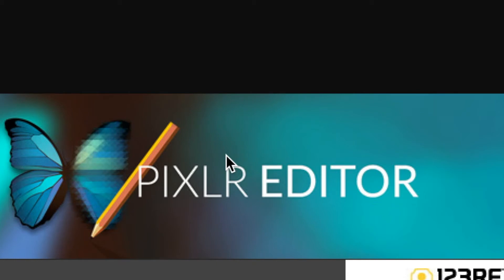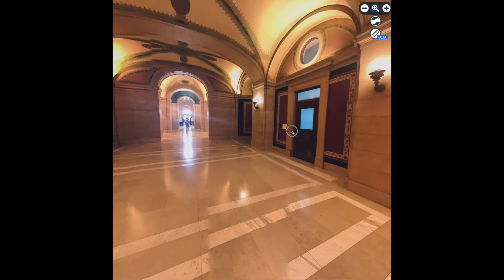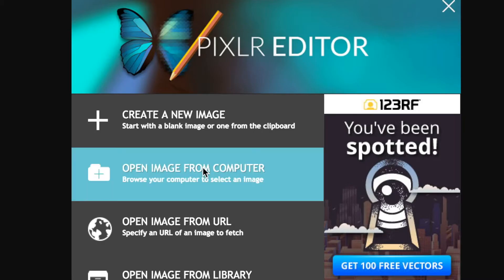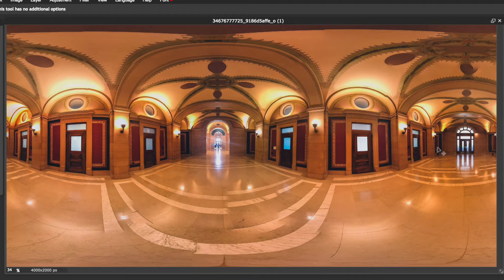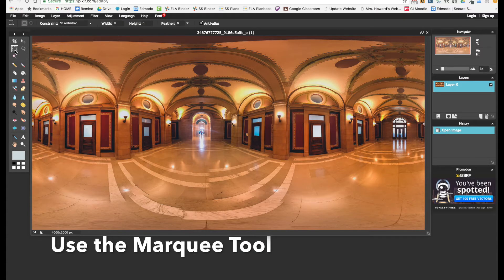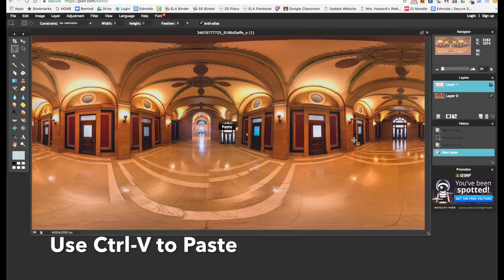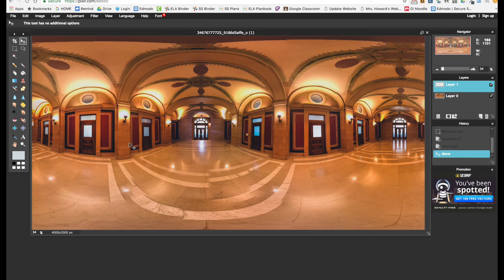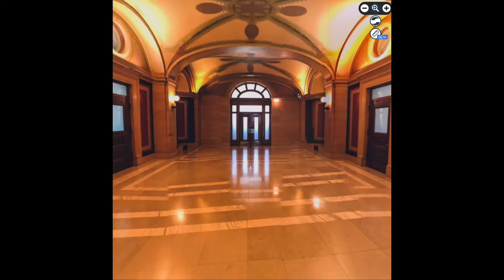Editing and Customizing 360 Photospheres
360 Photospheres are a GREAT way to get kids engaged and interested in classroom activities.  With the ability to edit/modify or hide easter eggs within a photosphere you can REALLY up the ante and create customized dynamic content ✨Using Your Smarticles✨